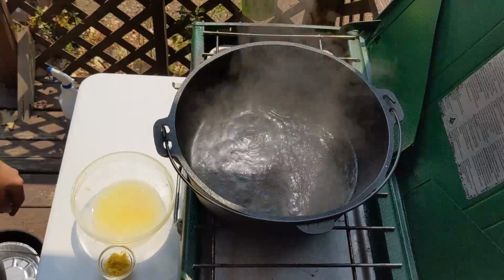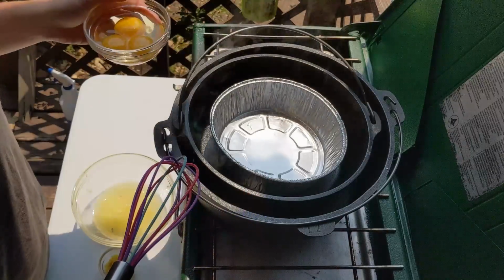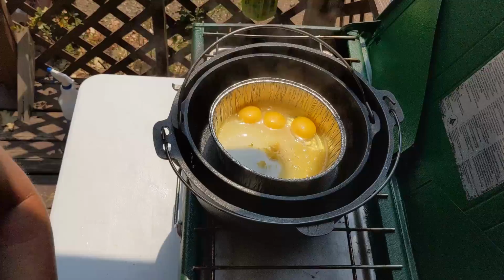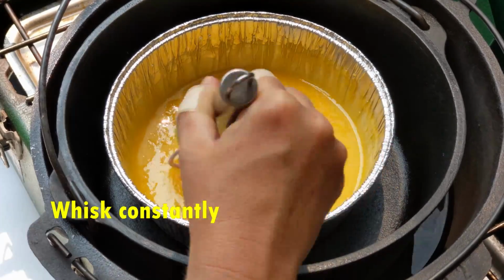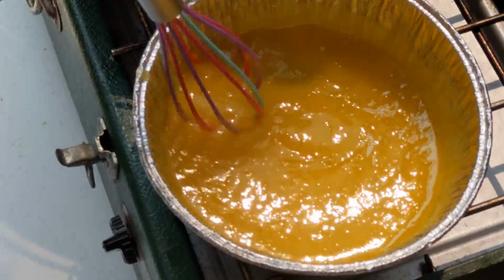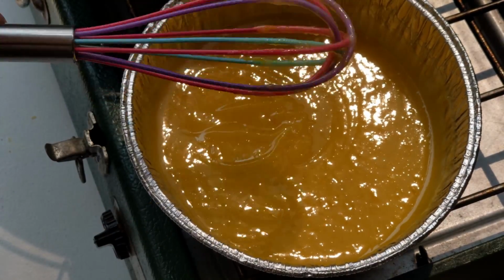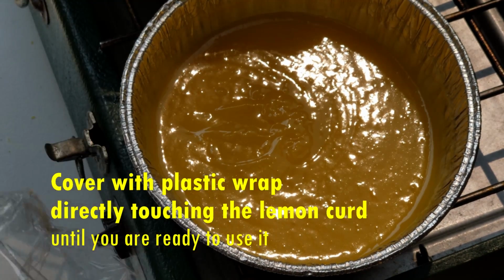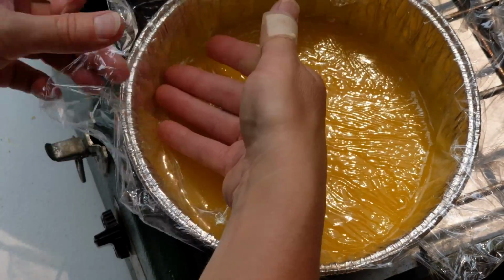Lemon Curd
In this short video, Cast Iron Katie demonstrates how to make lemon curd. Lemon curd is a refreshing custard that is perfect in summer time treats.

Lemon Curd Ingredients:
1 egg + 2 yolks
2/3 c sugar
1 Tbsp lemon zest (1 lemon)
1/3 c lemon juice (3 lemons)
6 Tbsp salted butter (or 1/8 tsp salt and 6 Tbsp butter)

Simmer a double boiler.
Cook down eggs and yolks, sugar, zest, juice (and salt) until thick like pudding whisking constantly.
Once it heats up, cook time is about 20 minutes.
Add butter.
Cover with plastic wrap touching the lemon curd so a “pudding skin” doesn’t form until you are ready to use.